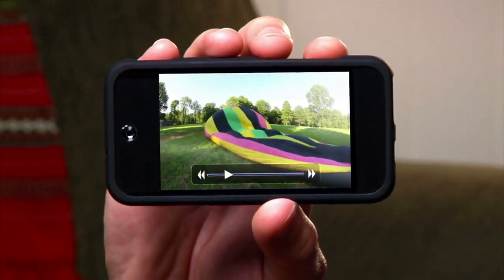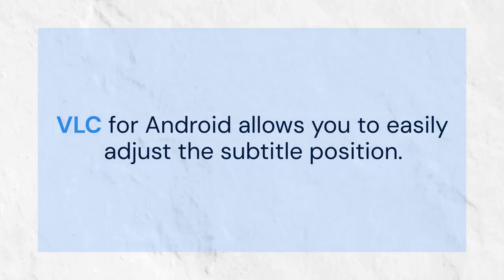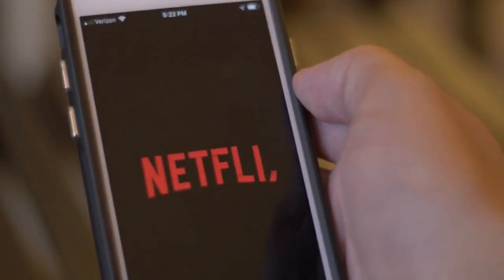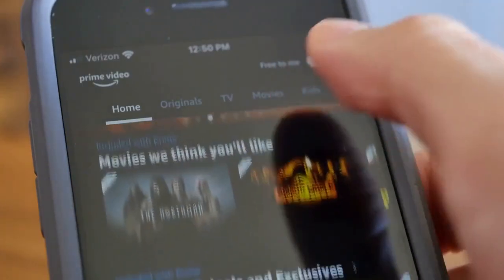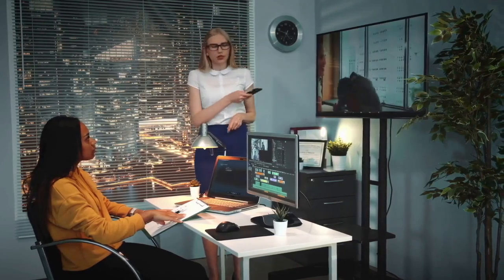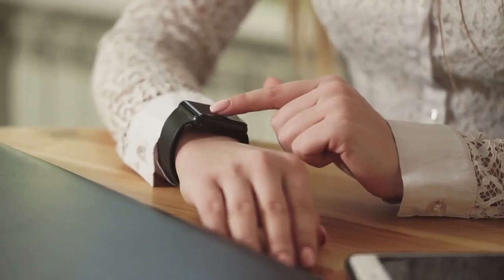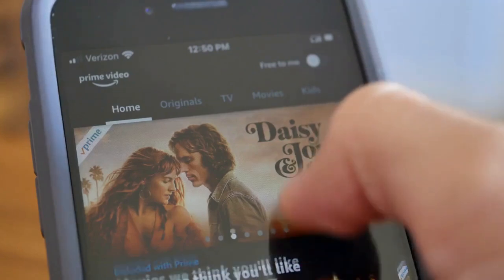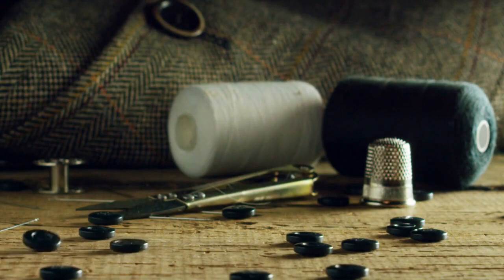How to change subtitle position in VLC Android?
Unfortunately, VLC for Android doesn't offer direct, fine-grained control over subtitle position like its desktop counterpart. You cannot precisely adjust the vertical or horizontal placement. However, you can somewhat influence the subtitle appearance. Navigate to the VLC app's settings, then to "Subtitles." Here, you'll find options to adjust the text size, color, and font, which can indirectly impact how the subtitles appear on the screen. Experimenting with different sizes might make them appear higher or lower depending on your device's screen resolution and the aspect ratio of the video. Keep in mind that these adjustments are global, affecting all subtitles displayed in VLC.